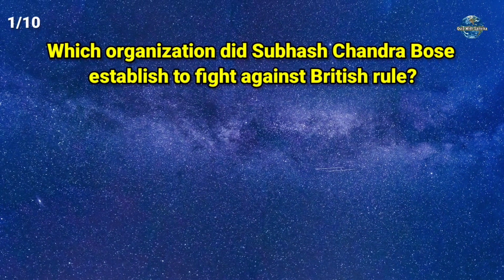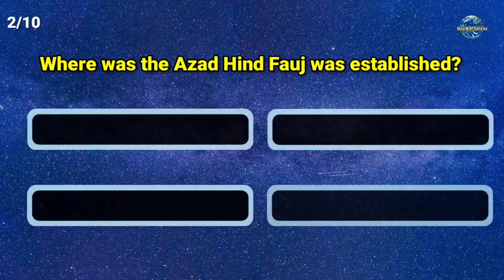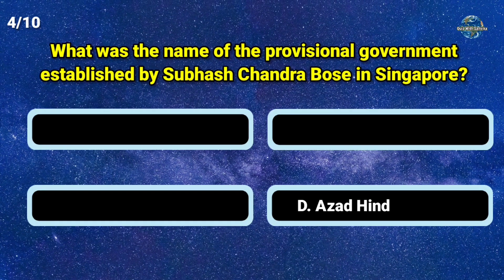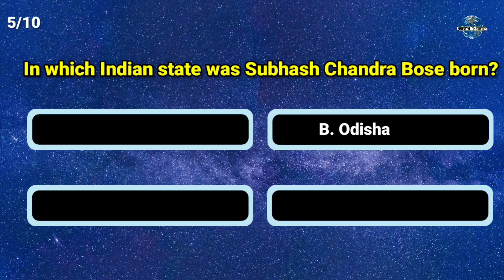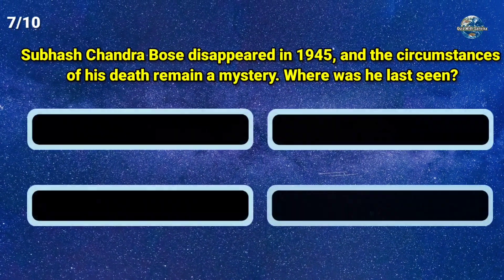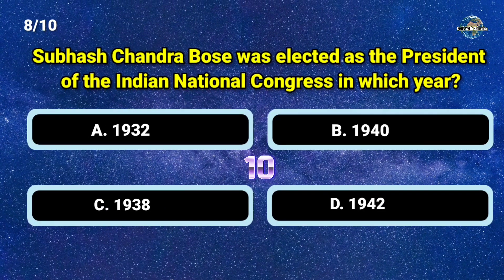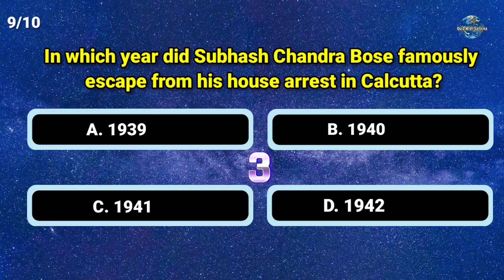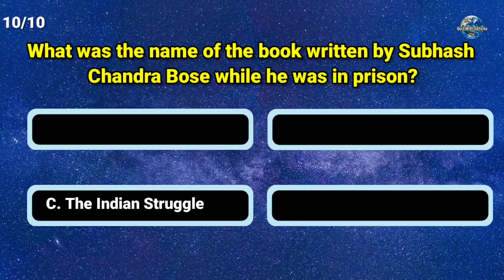Unveiling Subhash Chandra Bose: Test Your Knowledge with 10 Insightful Questions!